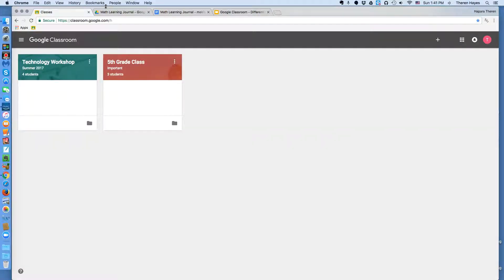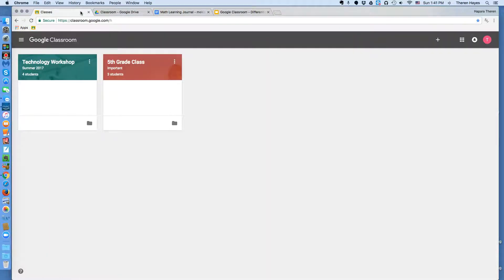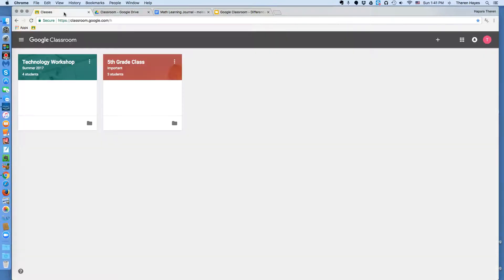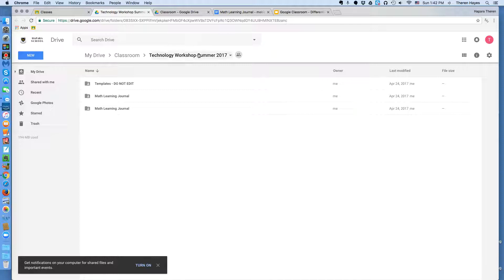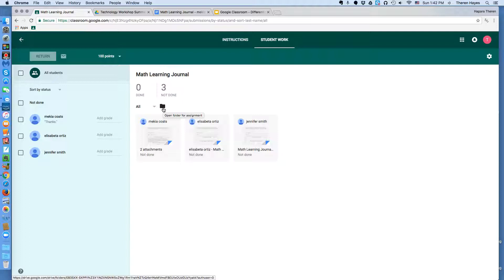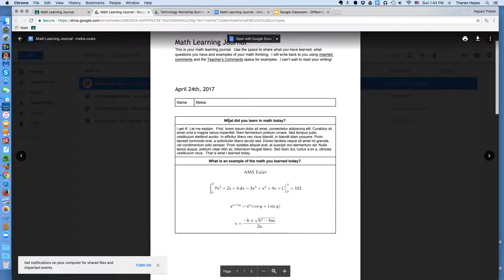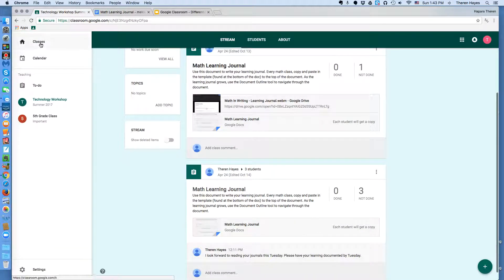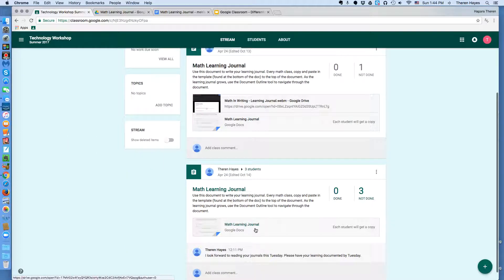Google Classroom - Tracking Progress with the Google Drive preview function